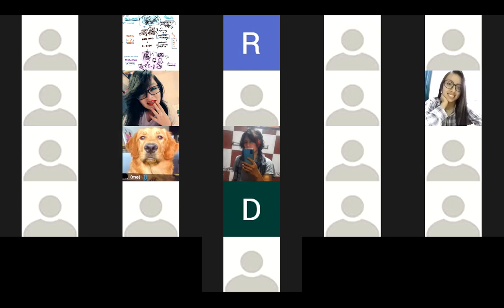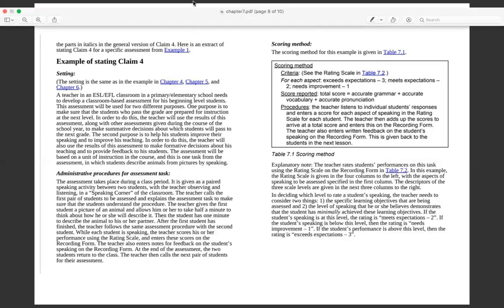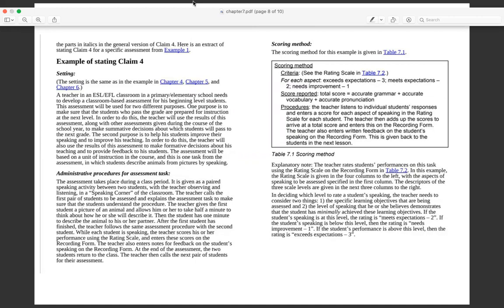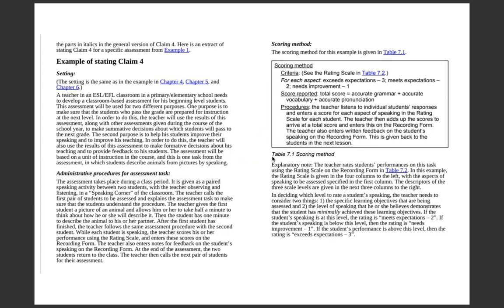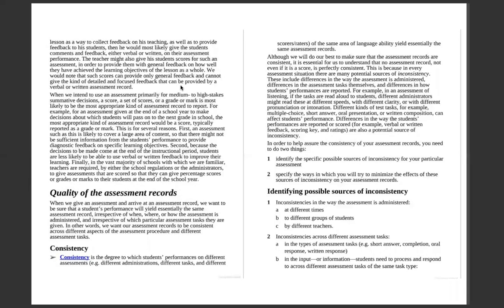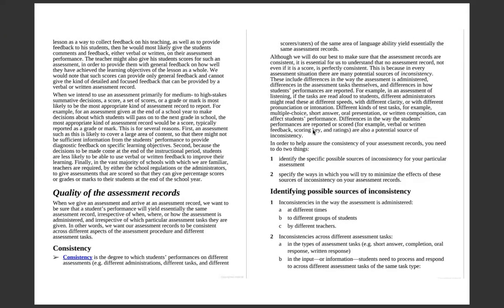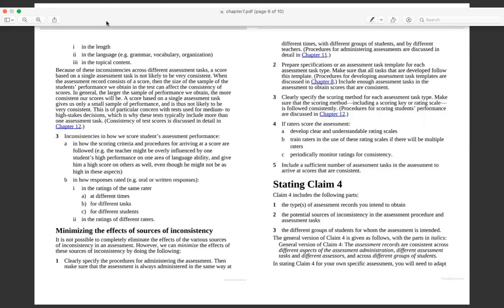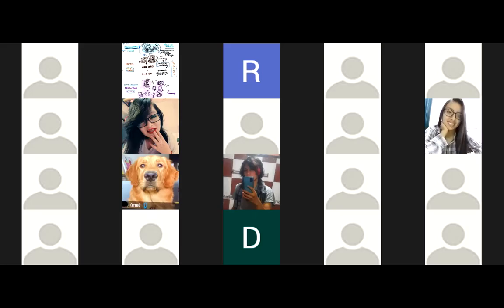WEEK 7 CLASS 2 PART 2